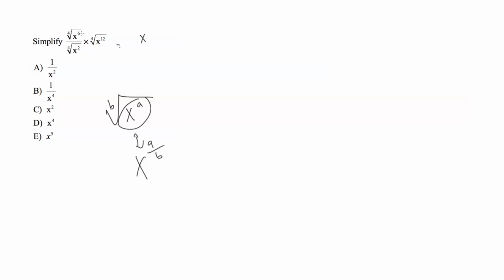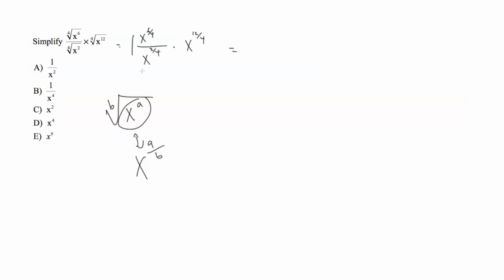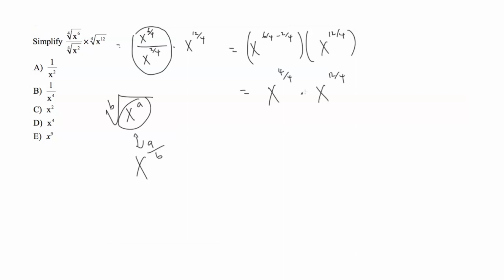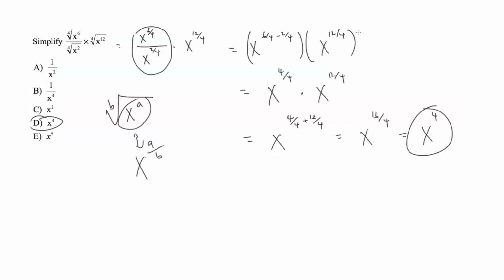Properties of exponents, substitution and simplifying algebraic expressions - SAT Prep